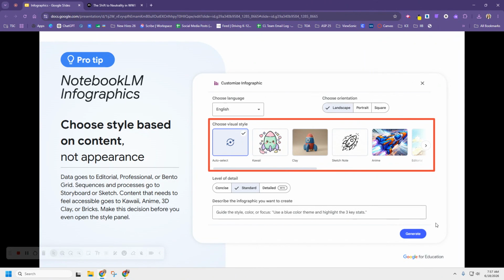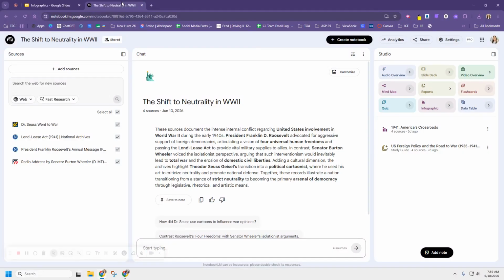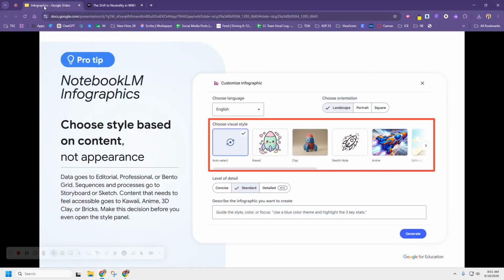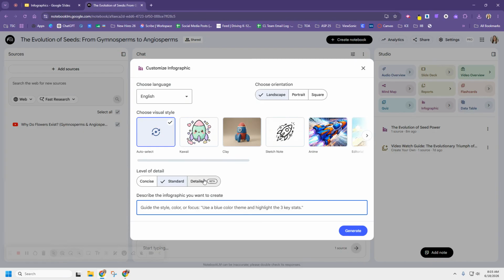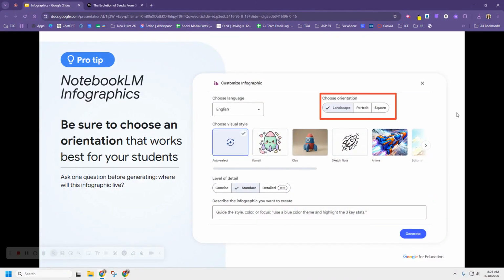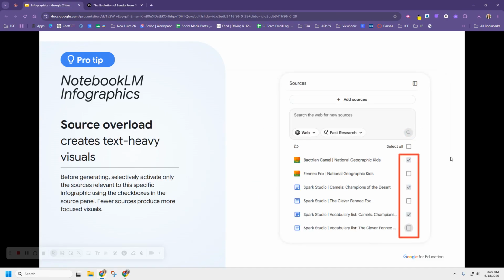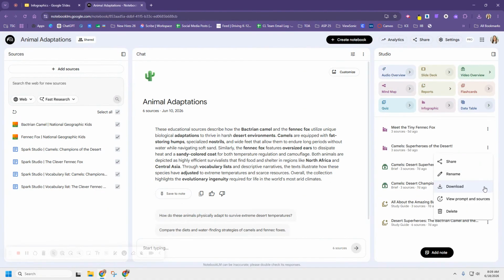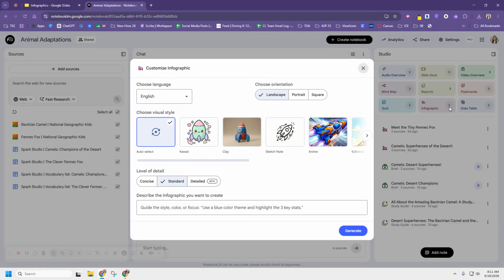NotebookLM Infographics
This tutorial video shares four quick tips for creating engaging, custom infographics in NotebookLM for the classroom. It covers how to choose visual styles based on content, refine prompts for specific age groups, manage source data to keep designs clean, and select the best layout orientation. Real examples are shown, including history comic books, science concepts in a brick style, and animal adaptations in a kid-friendly design.